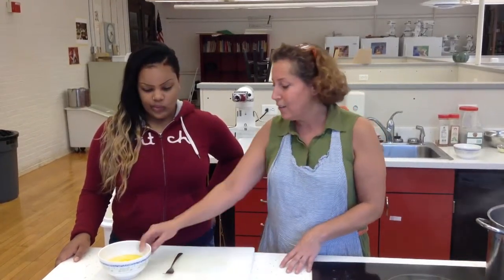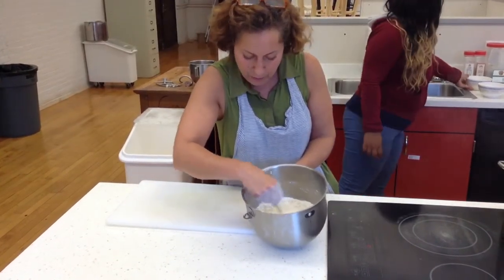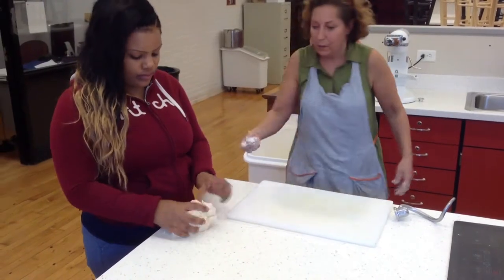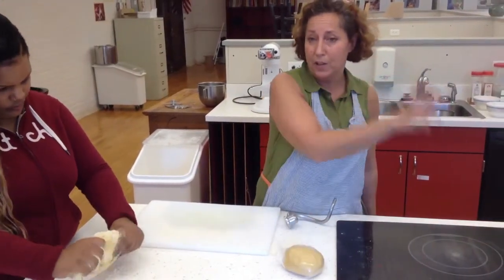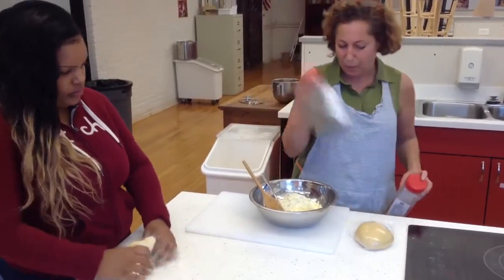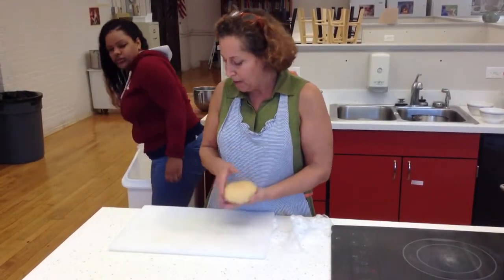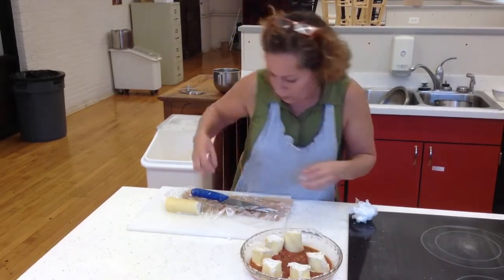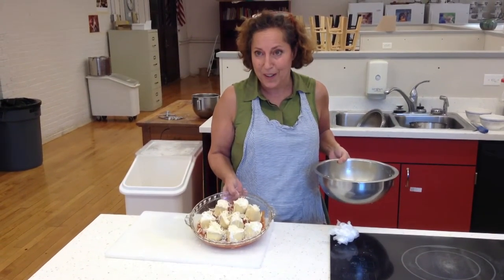Hey Jude What's Cooking: Pasta Rolls